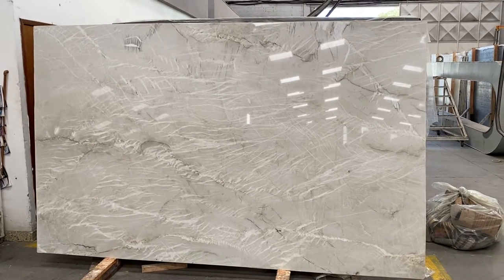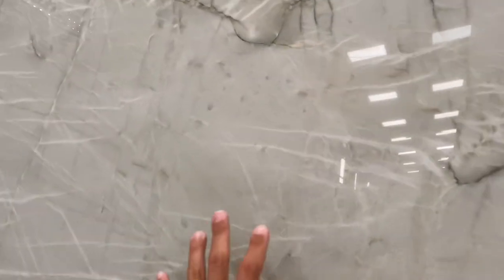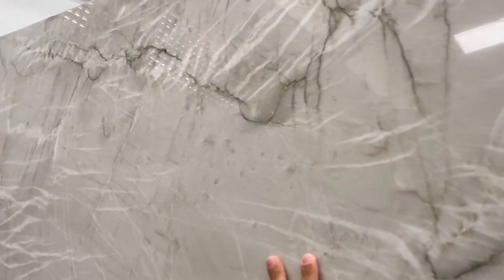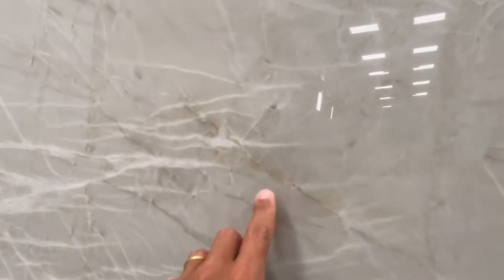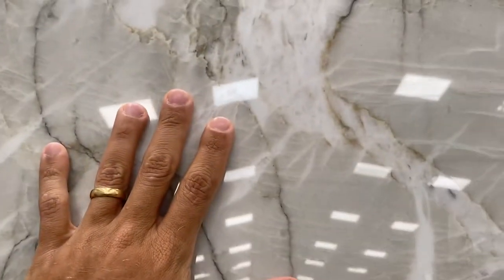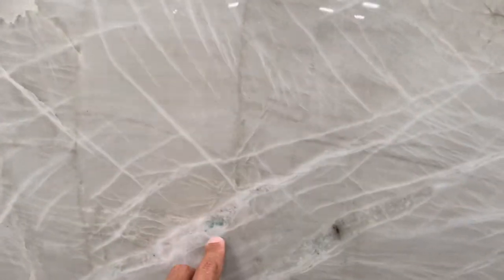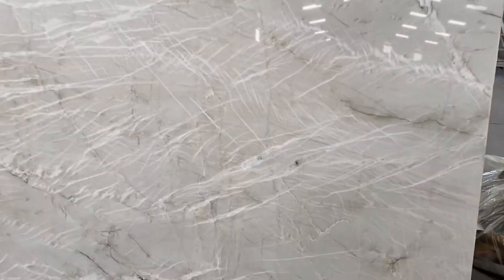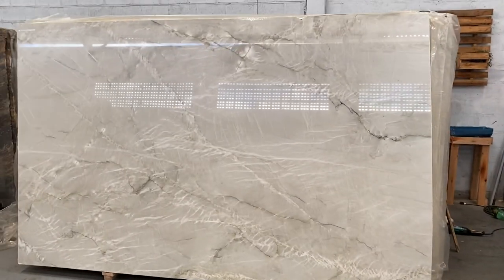Bianco Superiore Quartzite- Block #10354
Although this is a true and hard quartzite and it should not scratch or stain/etch, you might want to use a good sealer when making the tops, just to avoid water absorption. We have already applied our sealer, but it’s always good to be safe by adding yours too once you finish cutting/edging the tops. Make sure to let it dry 100% once you are done cutting/edging before you apply the sealer, so no water will be “stuck” inside.  Watch video for more details.